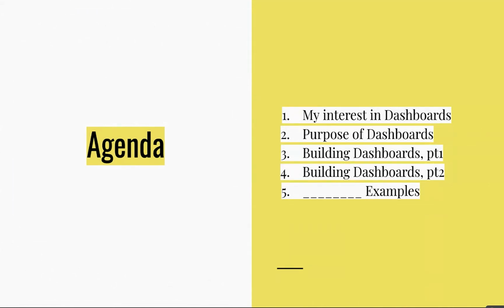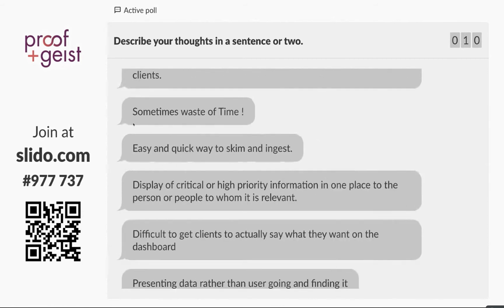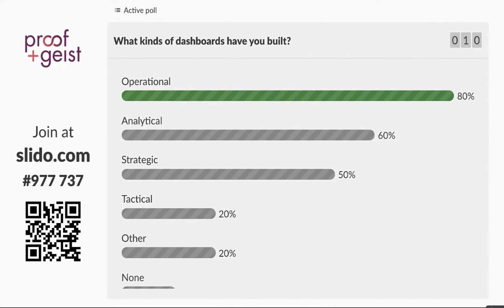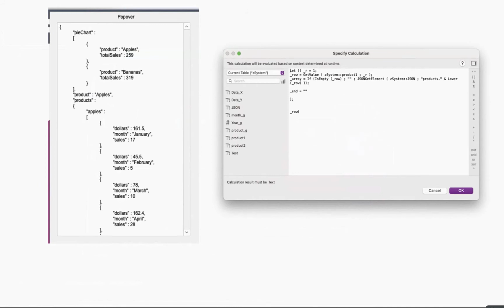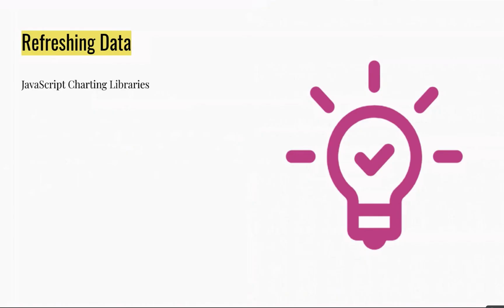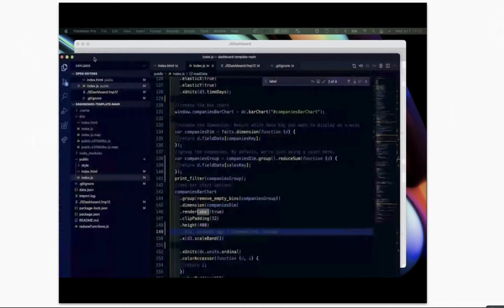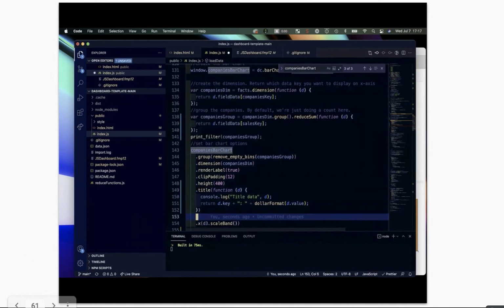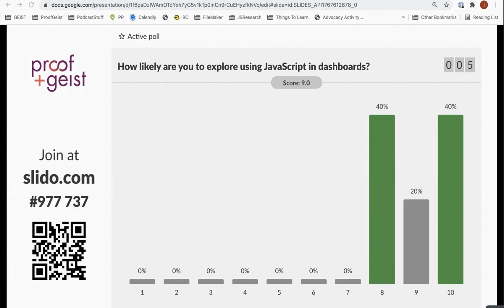Creating dashboards in FileMaker - Atlanta FileMaker Developers Group July 2021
Jeremy Brown from Proof+Geist will present on creating dashboards in FileMaker.

The Data in a FileMaker app has a story to tell. And dashboards are one way to share the story with stakeholders. As we gather, we’ll take a look at the purpose of dashboards and types of them in business. WE’ll look at how they were previously built in FileMaker and, explore current methods of building Dashboards with all the new and shiny features we can use. Bring your thoughts and experience with building a dashboard to our discussion. We’ll all interact together and come up with some good strategies for data collection and for displaying of the data. So be ready to contribute as we, together, figure best ways to construct the story of FileMaker data.